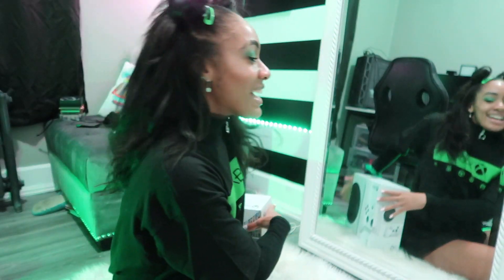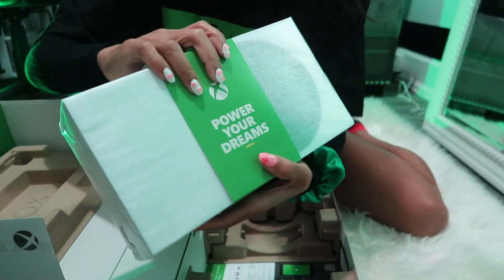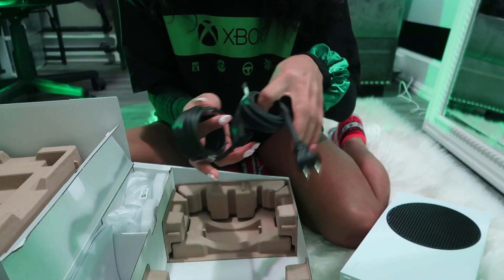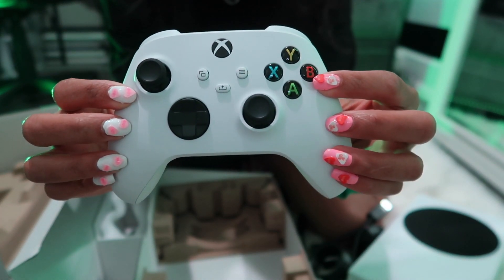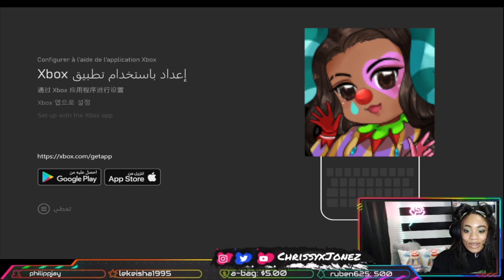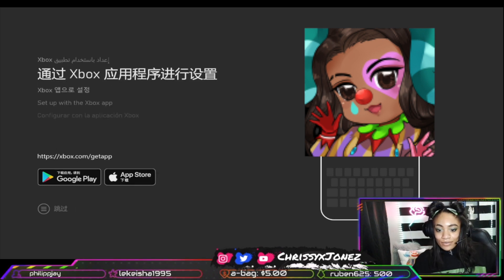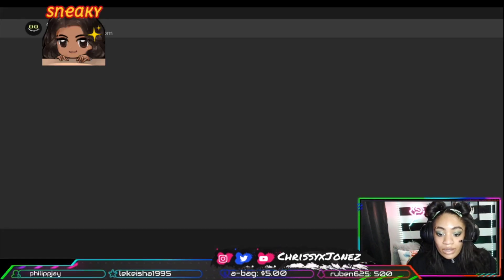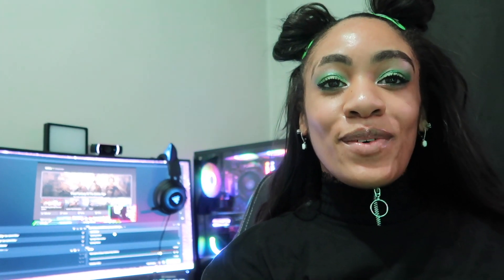Xbox Series S Unboxing & Setup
Hello Friends!

Hey y’all!!

P.O.Box 12637
cincinnati OH 45212

Whist list